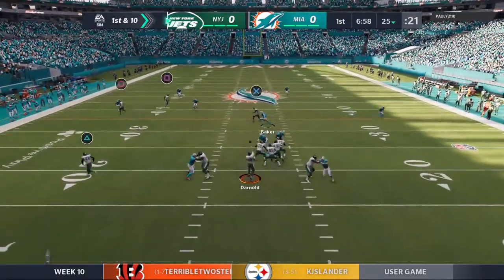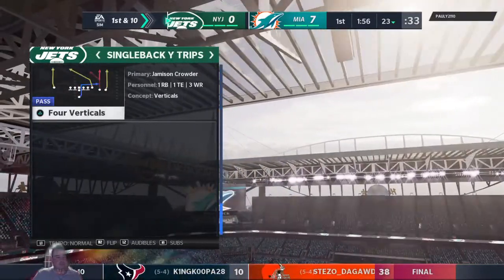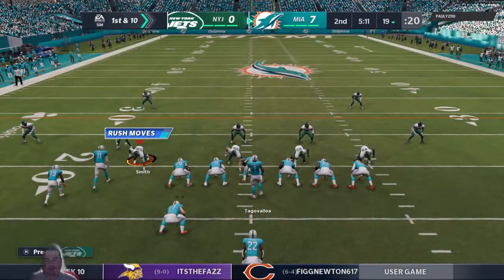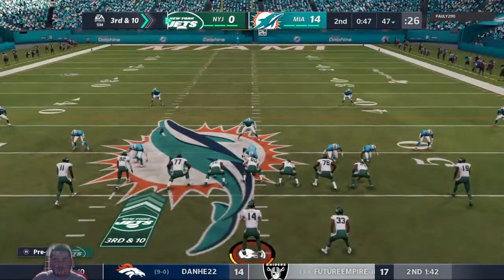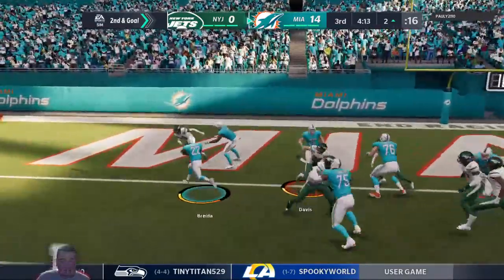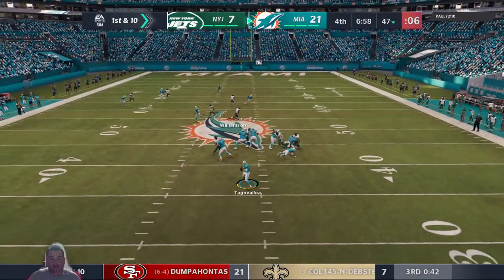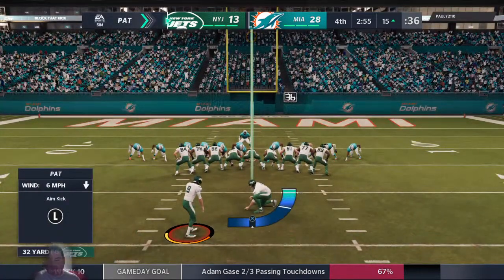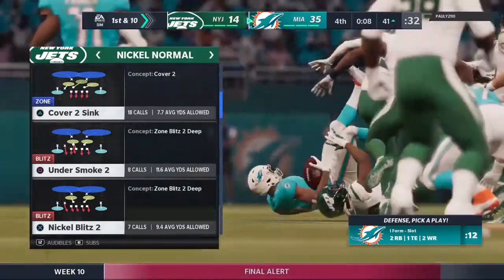SML season 1 wk 10 vs dolphins (pauly)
Mostly just Madden game play. Currently in a TWO (2) sim leagues, SML & UMFL.